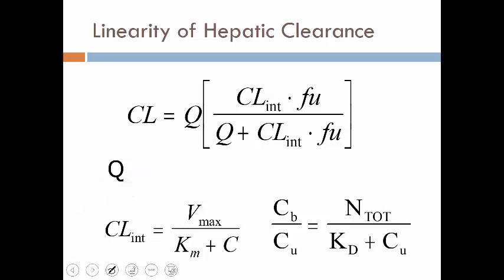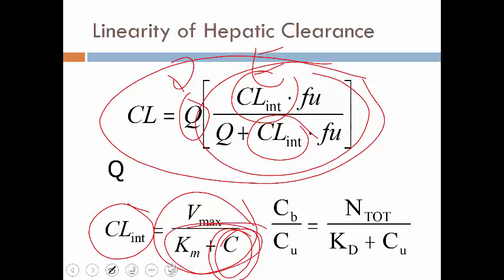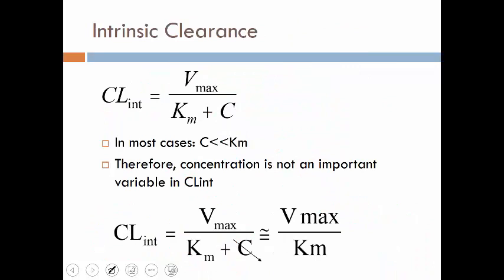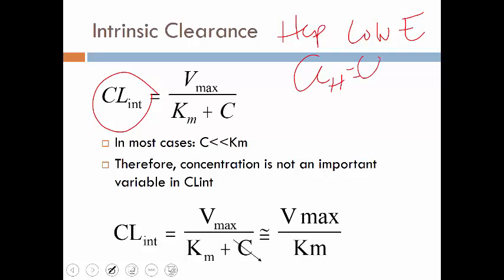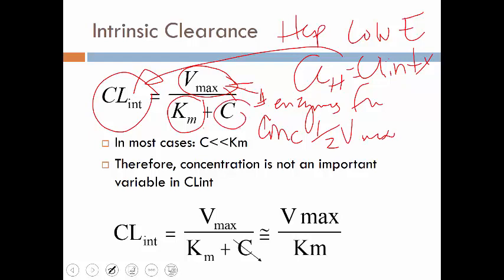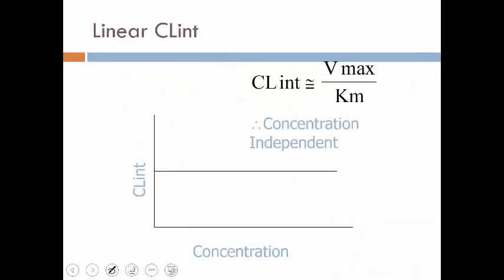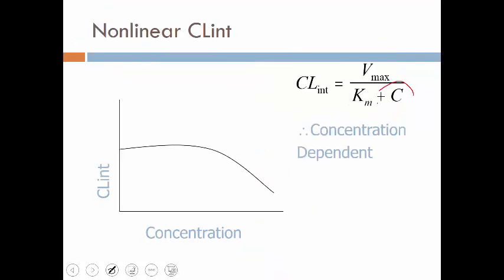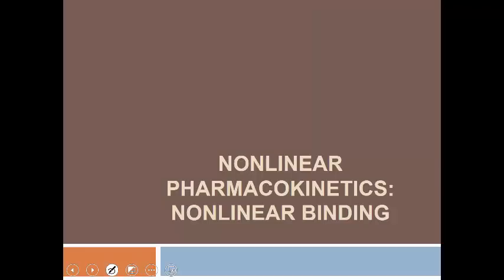part two nonlinear intrinsic CL